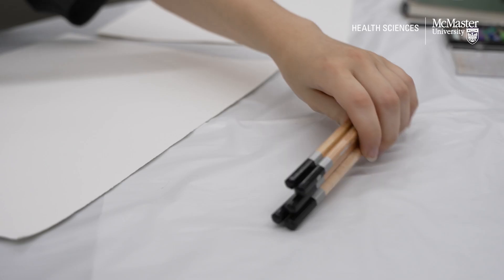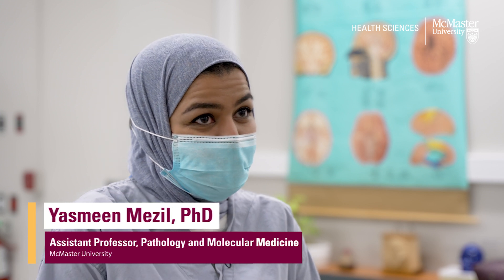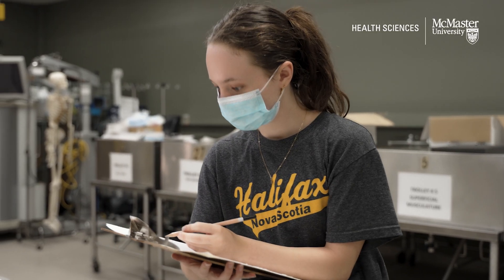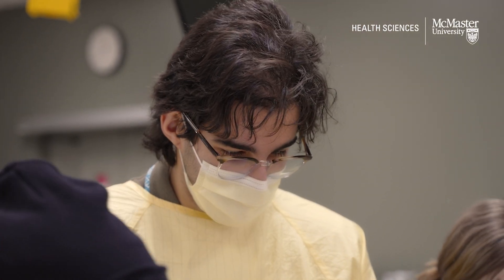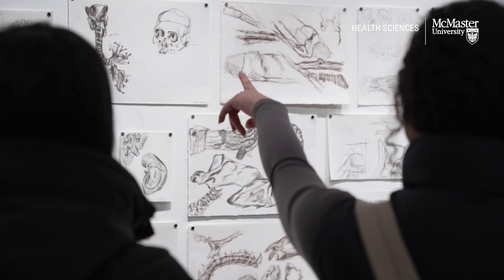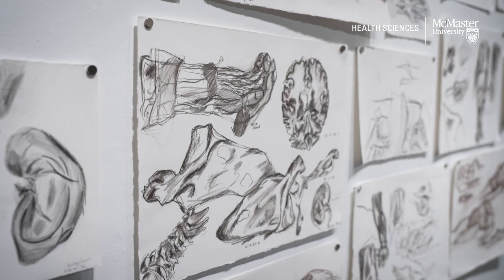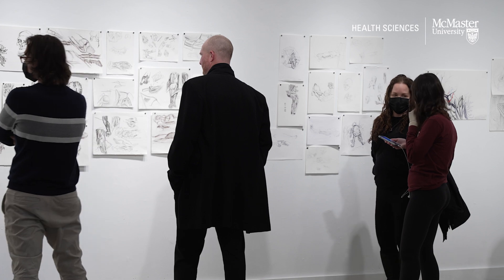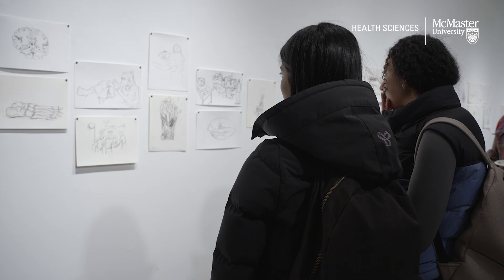Inside McMaster University’s anatomy lab: Where art meets health sciences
Inside the anatomy lab at McMaster University, art and health sciences collide to create a transformative learning experience. With a scalpel in one hand and a pencil in the other, students from the School of the Arts in the Faculty of Humanities and the Faculty of Health Sciences Interprofessional Dissection program delve into the intricacies of the human form.